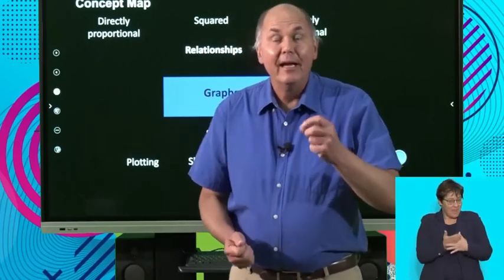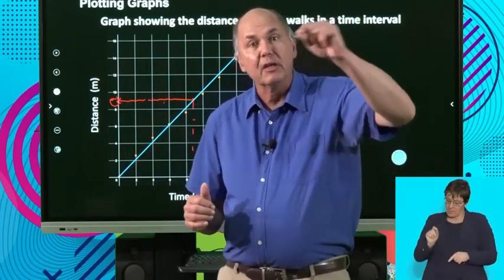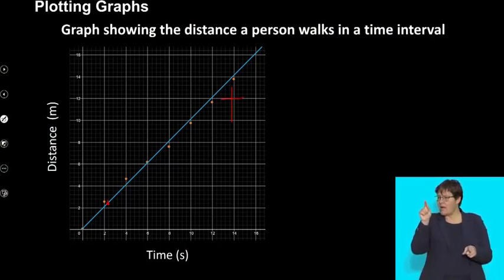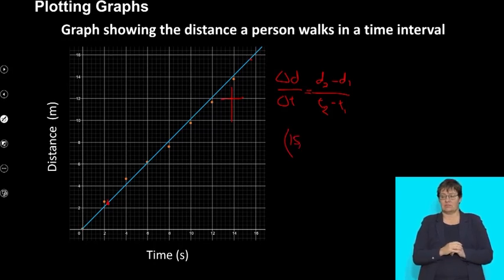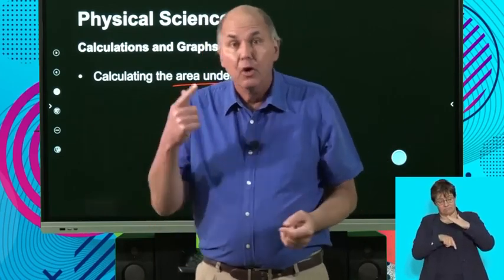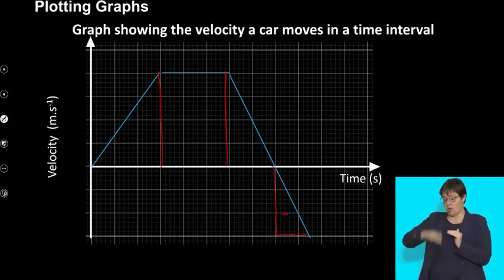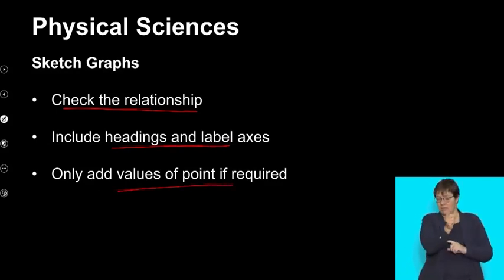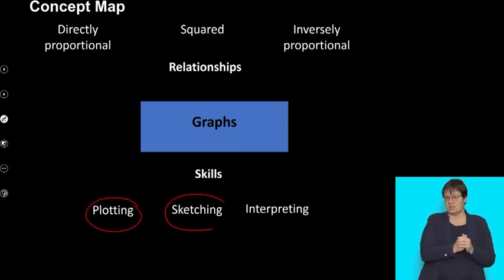Physical Sciences Grd 11 Focus On Graphs S2